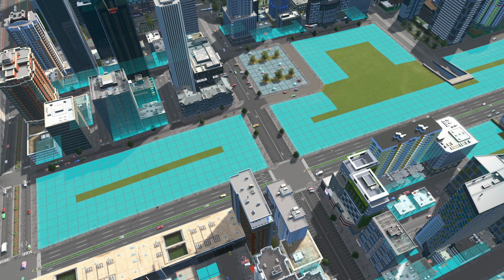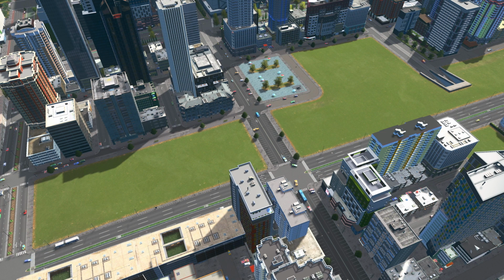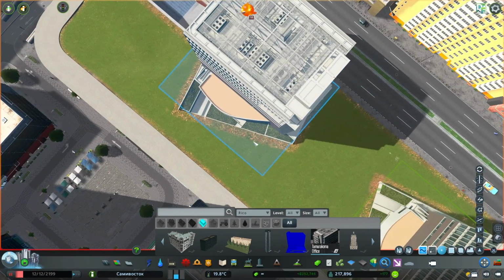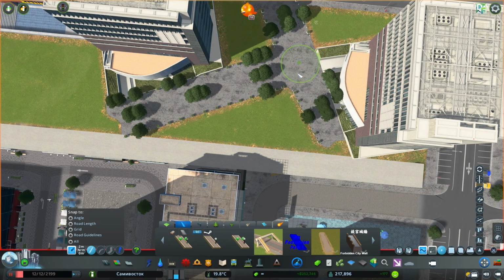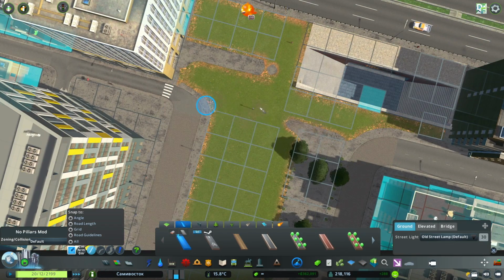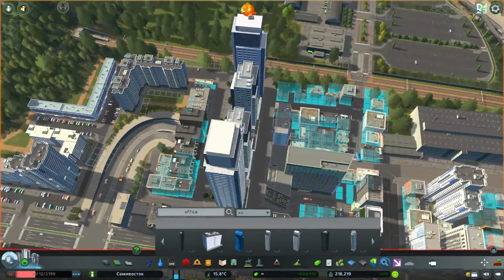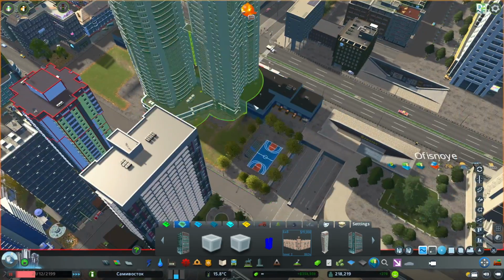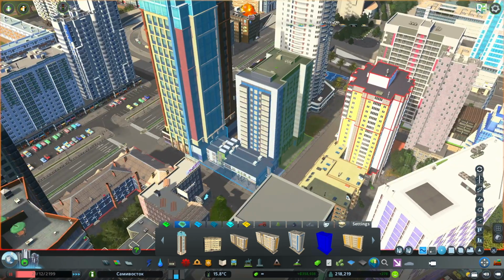NEW HIGHRISE OFFICES | Cities Skylines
Im completely re-doing my offices. I didn't like how they looked like they were mass produces in boring girds.